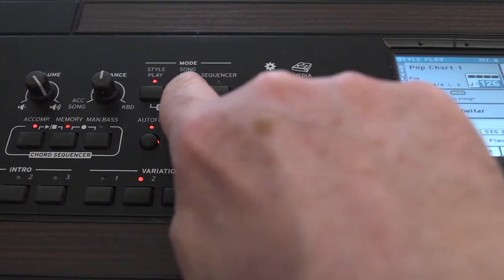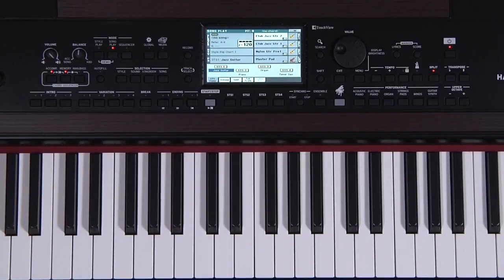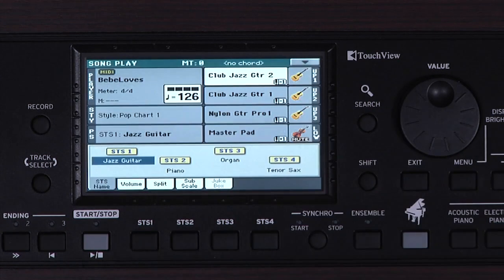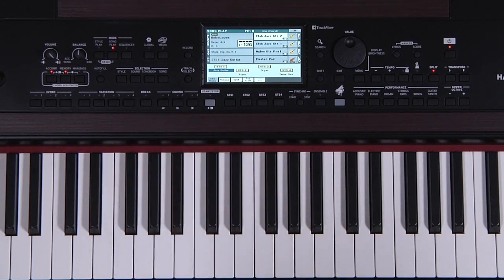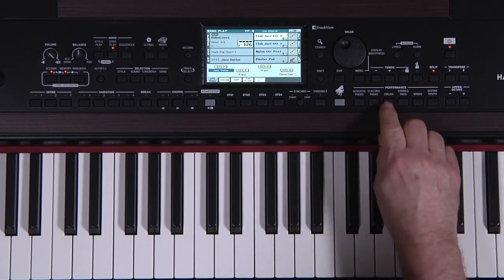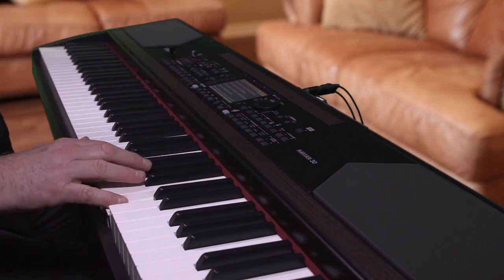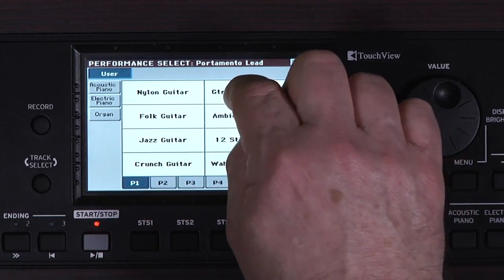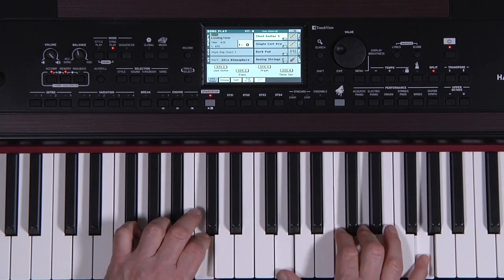Havian30 Video Manual: Song Play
In this video we'll discuss song play in the Havian30.

Havian30 digital piano provides a thorough overview of the powerful and stylish Havian30 Digital Ensemble Piano. This unique piano offer musicians the best of two worlds: It’s a full-featured digital piano loaded with over 950 sounds AND a complete musical arranger with over 400 Styles/accompaniments to play along with. Play, rehearse, create, perform; the Havian30 is ready to serve as the musical centerpiece for any living space.

*ST-H30-BK Keyboard stand sold separately.